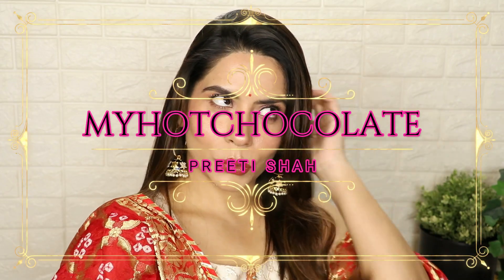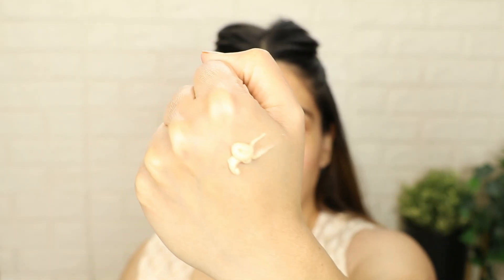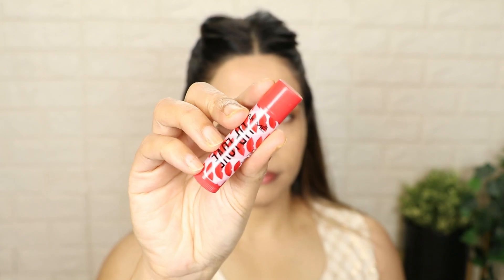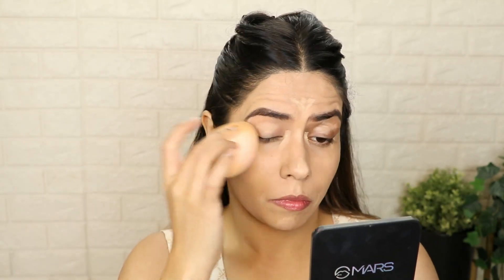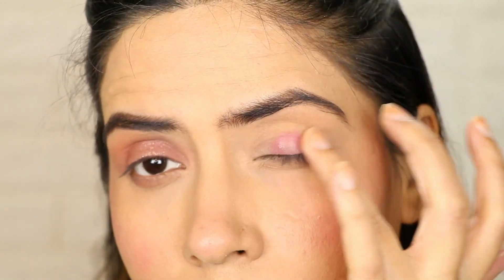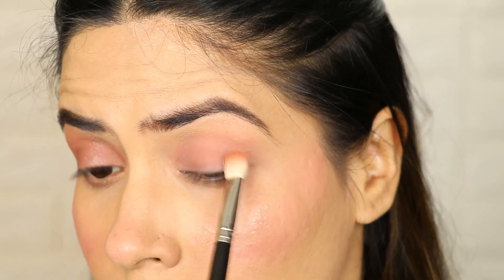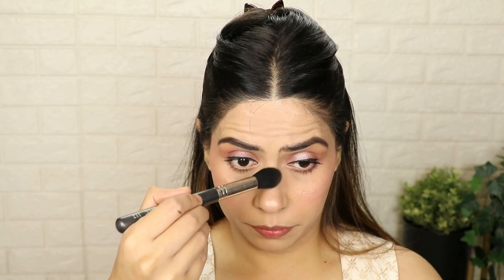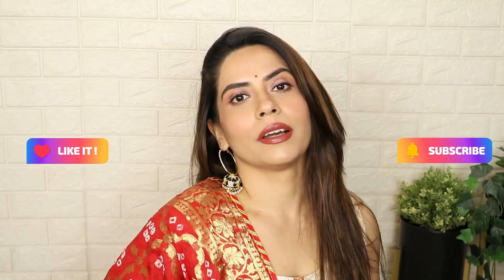*Winter* Wedding Guest Makeup look for Beginners | सदियों में फाउंङेशन लगाने का सही तरीक़ा🥶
Product Details:

Pond's Face Cream, Light Moisturiser, 75ml

AMAG 'Blip' Porefect Face Primer Peach, Makeup Primer for Poreless Smooth Long Lasting Makeup - Vegan Waterproof Brightening Makeup Base

L'Oréal Paris Liquid Foundation

Indulgeo Essentials Mini Rose Gold Oil 5ml

Blue Heaven Erase & Enhance, Buildable Coverage Concealer

Maybelline New York Loose Finishing Powder, 20

Makeup Revolution Forever Flawless, Allure, 19 g

Blue Heaven Intense Duo Kajal + Eyeliner, Black, 8.5 gm

Blue Heaven Prep & Fix, Makeup Setting Mist

with Love
Preeti